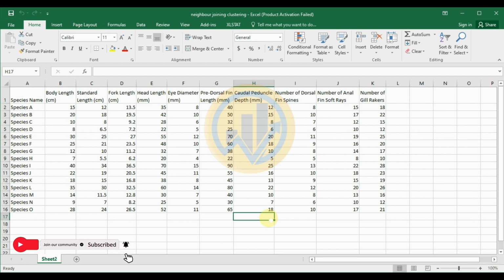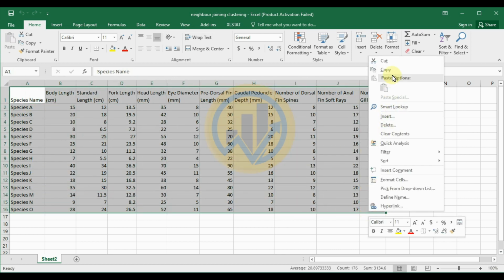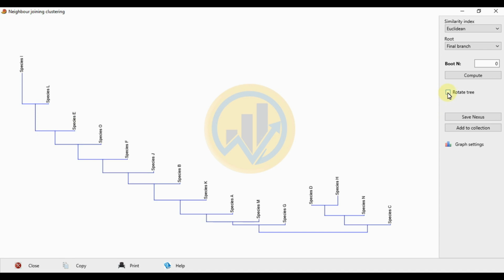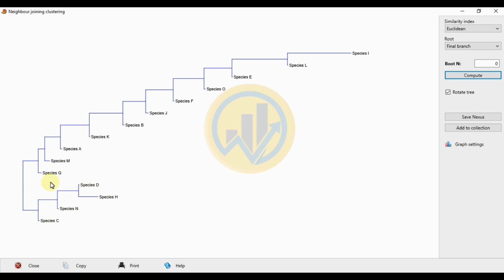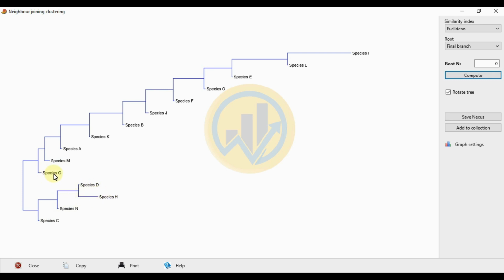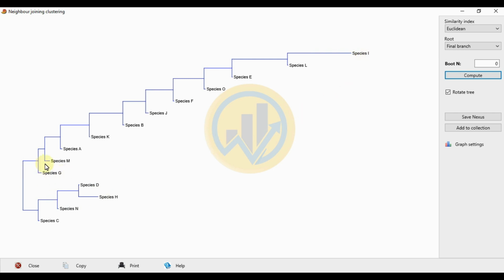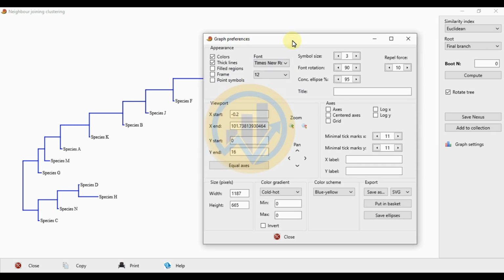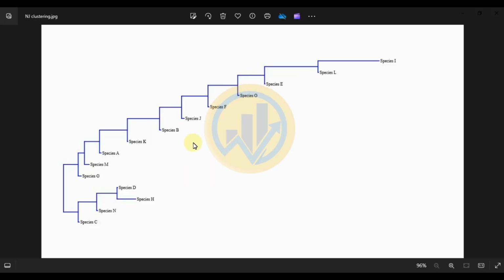Neighbour Joining Clustering | Multivariate Analysis | Past 4.16c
Welcome to our tutorial series on Past 4.16c! In this video, we'll explore Neighbour Joining Clustering, a powerful technique for analyzing and visualizing relationships between Morphological Features of 15 fish species. Join us as we demonstrate how to perform Neighbour Joining Clustering in Past 4.16c and uncover valuable insights from your datasets.

Whether you're a researcher, scientist, or data analyst, mastering Neighbour Joining Clustering in Past 4.16c will empower you to analyze and interpret your data with precision and depth. Join us as we unlock the potential of Neighbour Joining Clustering for advanced data analysis and visualization!

Software Version : Past 4.16c (Freeware)